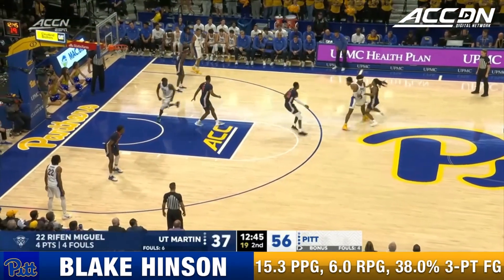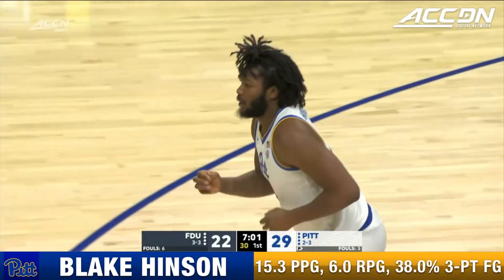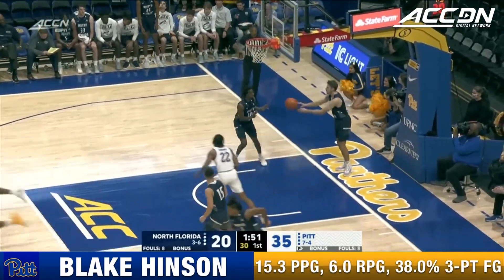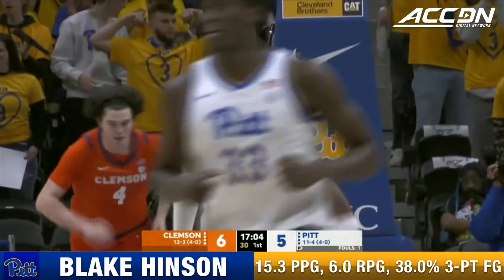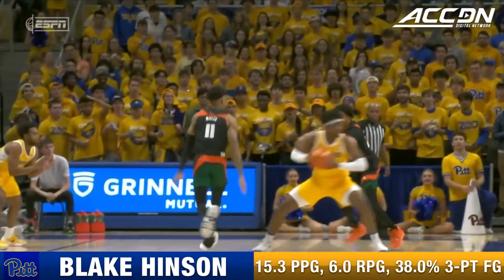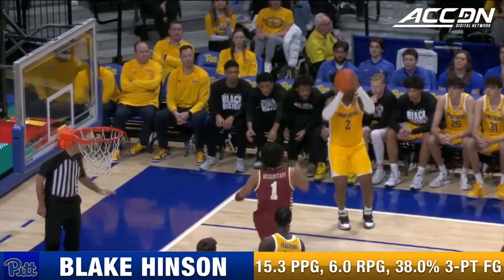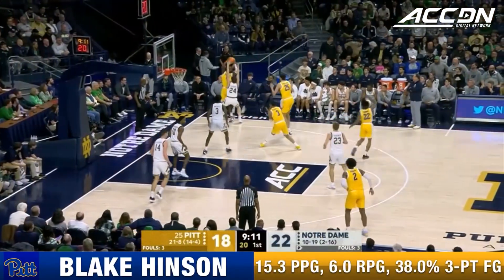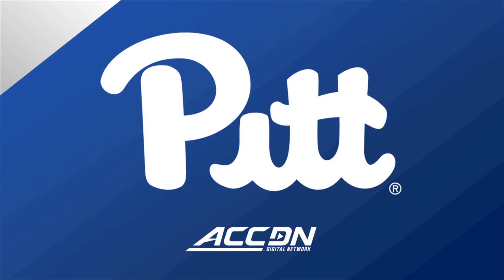Blake Hinson 2022-23 Regular Season Highlights | Pitt Forward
Pitt's Blake Hinson came to the Panthers via Iowa State and was a big-time contributor in their NCAA Tournament run. Hinson was a second-team All-ACC recipient after contributing 15.3 points, 6.0 rebounds and shot an impressive 38.0% from the 3-point line. Get ready for the best of Hinson's 2022-23 regular season right here!